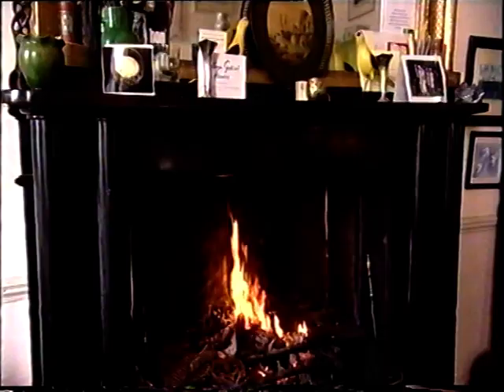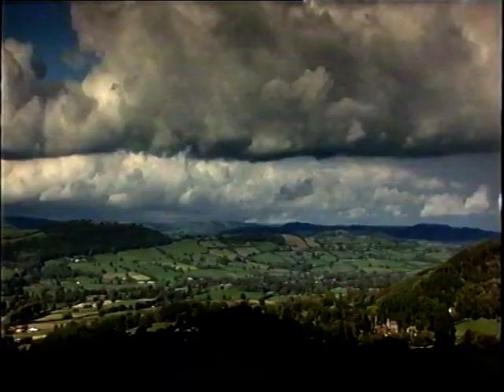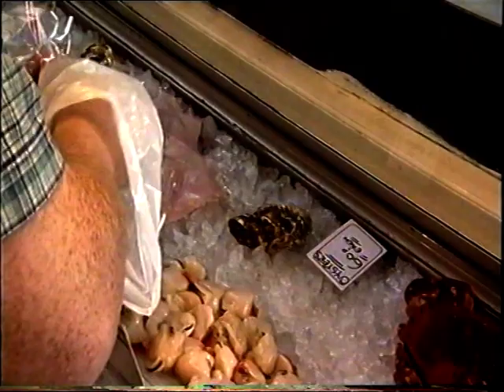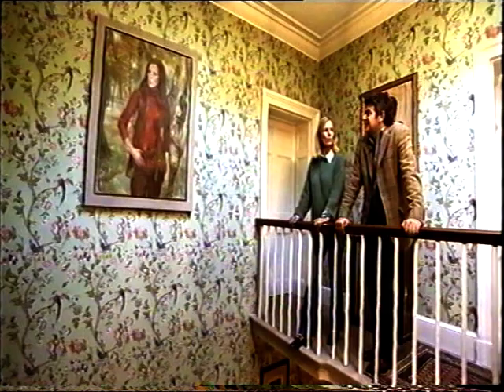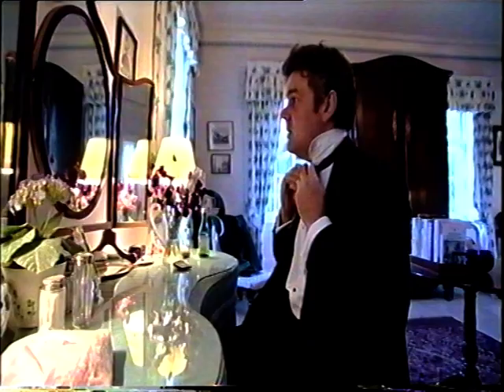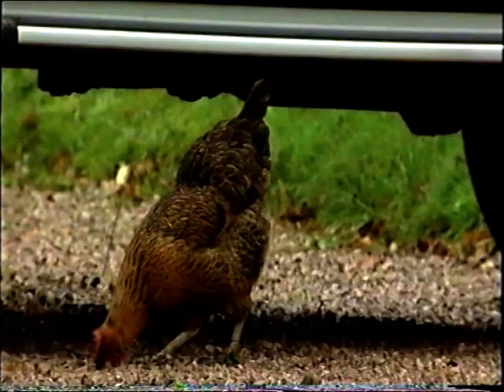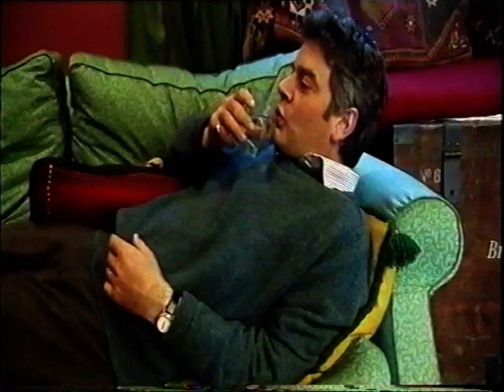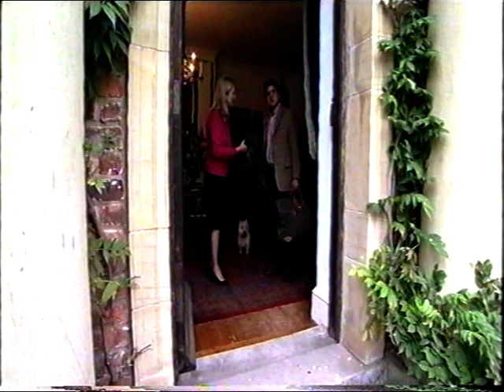The Curious House Guest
Extract from the Curious House Guest featuring Bryngwyn Hall with Lady Linlithgow and Jeremy Musson